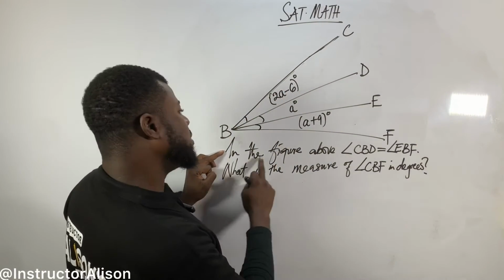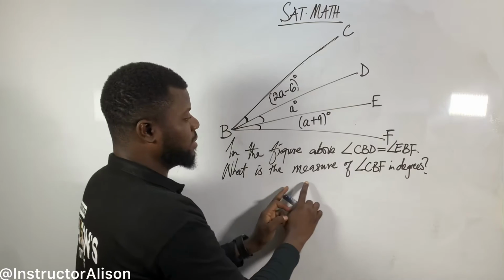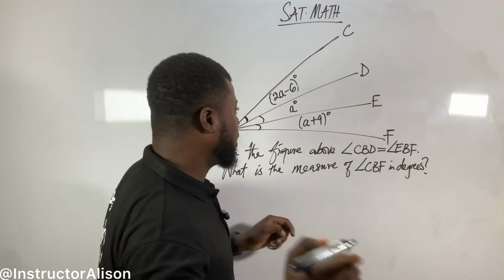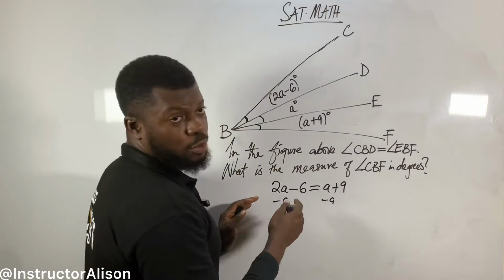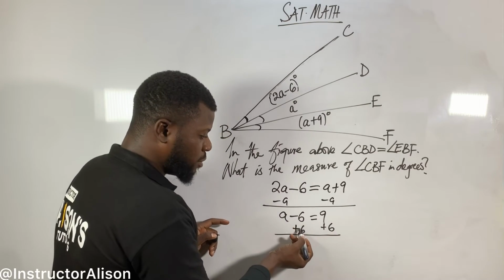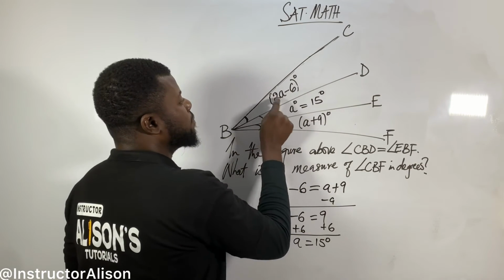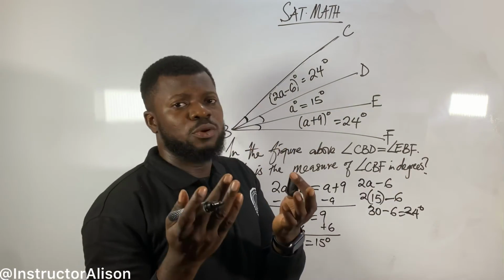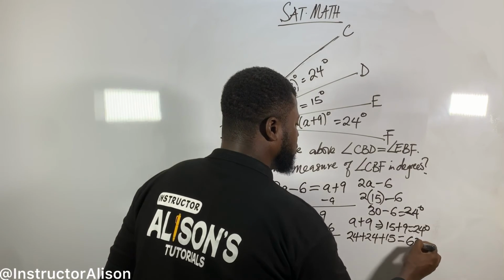How to find a measure of an angle in degrees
In this video, we solve a geometry problem involving angles and algebraic expressions. The diagram (not drawn to scale) shows that angle CBD is equal to angle EBF. We're given that angle CBD is 2a - 6 degrees, angle EBF is a + 9 degrees, and the angle in the middle is a degrees. We're asked to find the measure of angle CBF in degrees.

Watch the video to see how we break it down step by step using substitution and basic angle relationships.